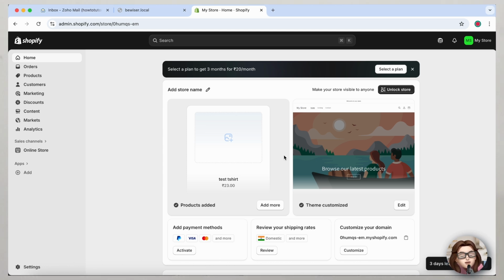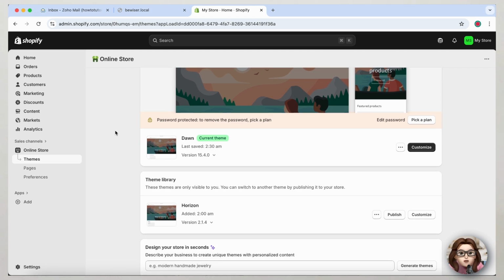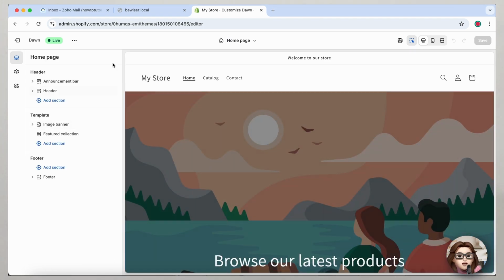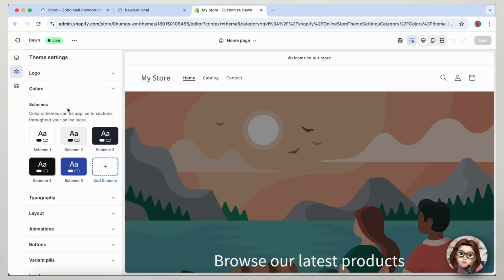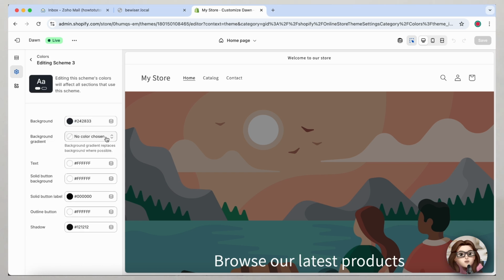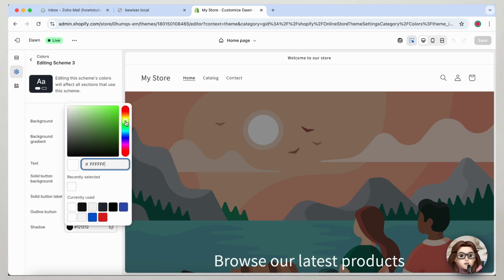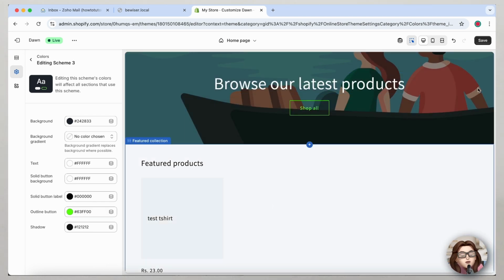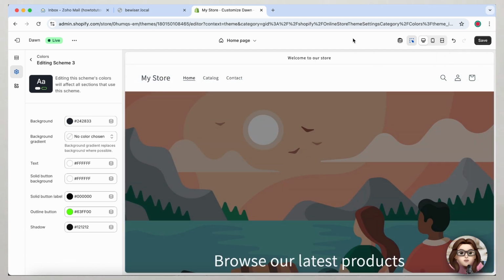How to Change Button Color in Shopify Dawn Theme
Want to make your Shopify store look more appealing? In this tutorial, I’ll show you how to change the button color in Shopify Dawn Theme, so you can match your store’s style and branding perfectly.

Changing button colors in the Dawn Theme helps improve visibility, user engagement, and overall design aesthetics.

In this video, you’ll learn:
✅ How to access the Shopify Dawn Theme editor
✅ How to locate button settings in the theme
✅ How to change colors for different buttons (primary, secondary, and call-to-action)
✅ How to preview changes before publishing
✅ Tips for choosing button colors that improve conversions

By customizing button colors in Shopify Dawn Theme, you can:

Make your calls-to-action more noticeable

Improve customer experience and engagement

Match buttons to your brand colors for a cohesive look

Boost conversions by using visually appealing buttons

Pro Tip: Use contrasting colors for buttons and backgrounds to make them stand out. Test different colors to see which ones get the most clicks.

This tutorial is perfect for beginners, Shopify store owners, and anyone who wants to improve their store’s design without coding. The steps are simple, quick, and fully visual in the Shopify Dawn Theme editor.

If you want your Shopify store to look professional and encourage more clicks, watch this video to learn how to change the button color in Shopify Dawn Theme easily!

This video shows you How to Change Button Color in Shopify Dawn Theme Easily! Watch this Video till the end to learn How to Change Button Color in Shopify Dawn Theme.

Were you able to figure out How to Change Button Color in Shopify Dawn Theme? Share this with your friends who want How to Change Button Color in Shopify Dawn Theme.

Problem Solved in this Video-:

What Do you Think of How to Change Button Color in Shopify Dawn Theme?